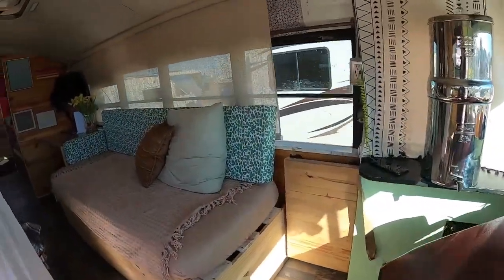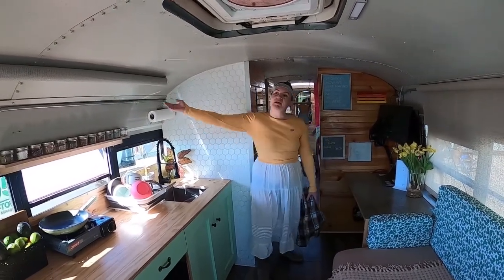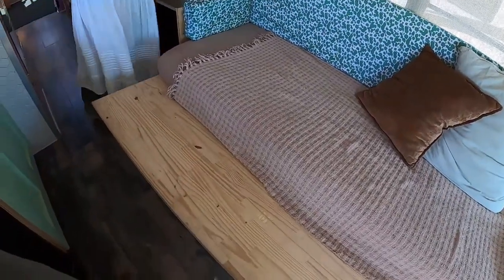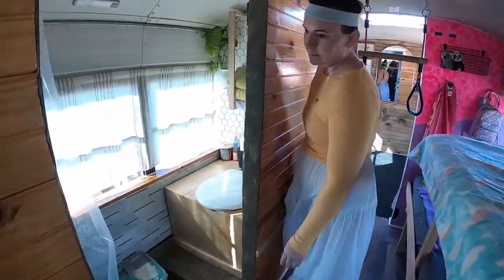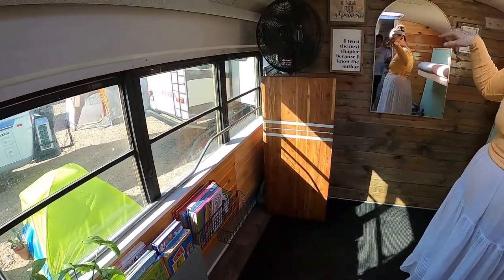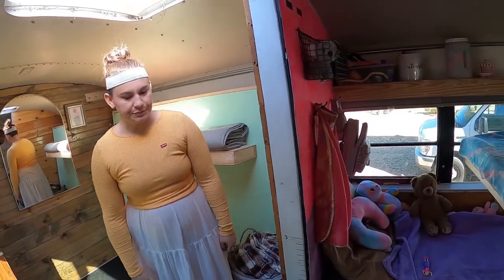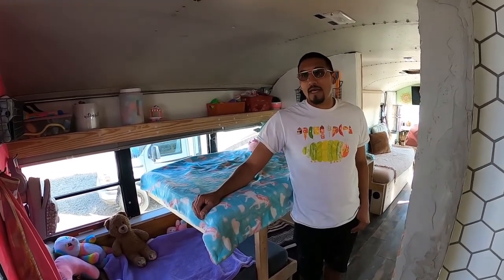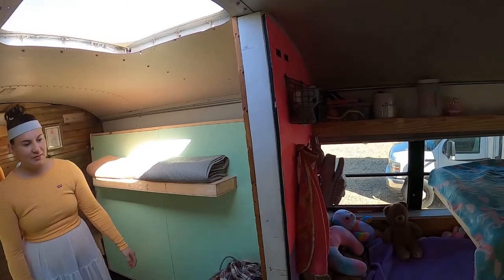@dinomingobus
Come with me as I tour another skoolie